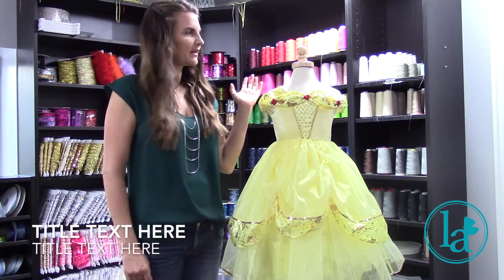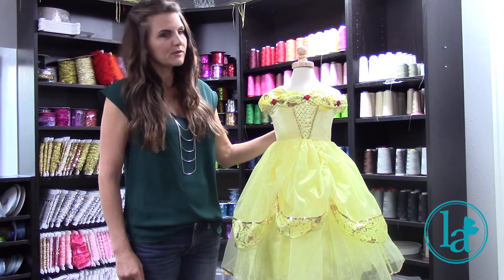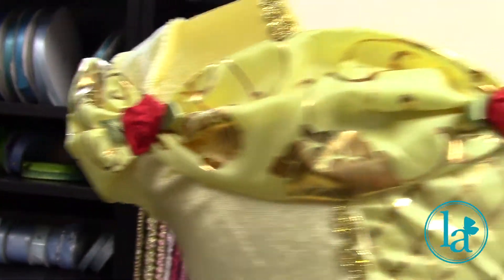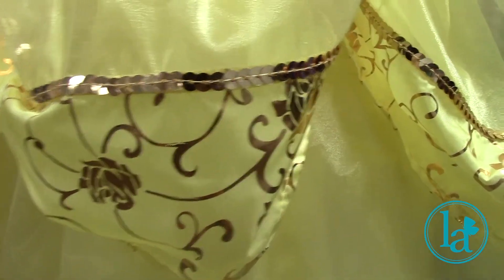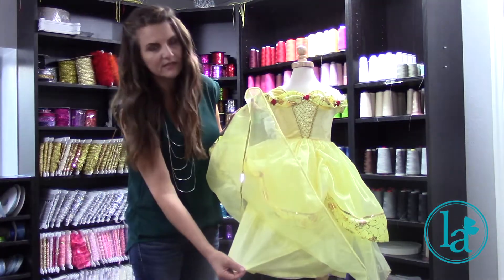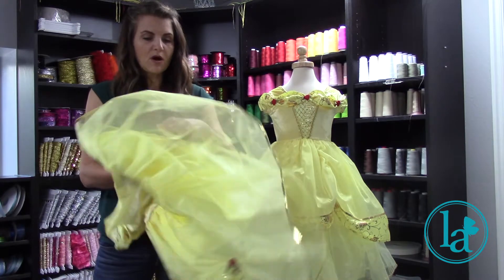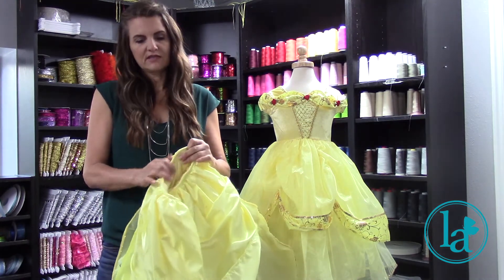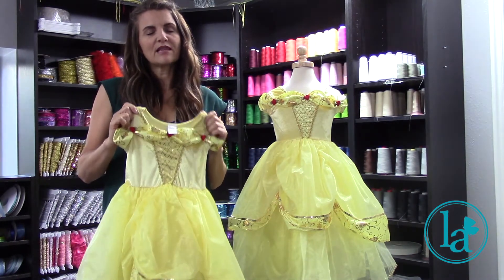Little Adventures - Deluxe Yellow Beauty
Your little girl will be as beautiful as a rose in this newly re-designed delicate yellow dress. Made with soft yellow velvet, the bodice of the dress is centered with a red rose and edged with a shiny gold trim. The fluffy organza skirt is tucked up delicately with soft red roses and trimmed with gold sequin. Features: Clothing quality fabrics; machine washable: Stretchy, soft and very comfortable.